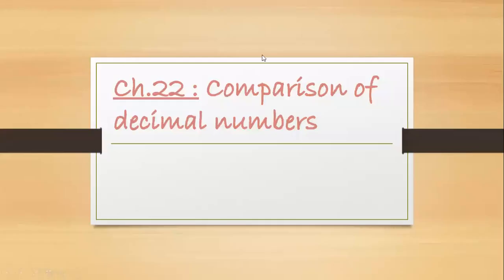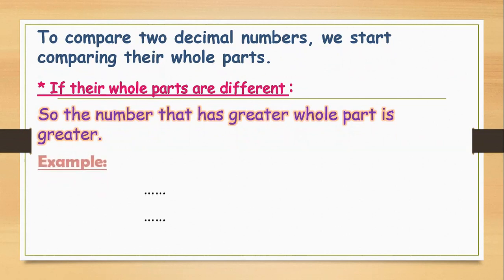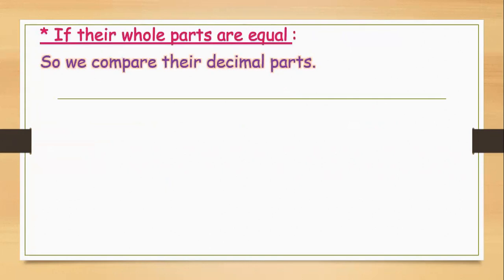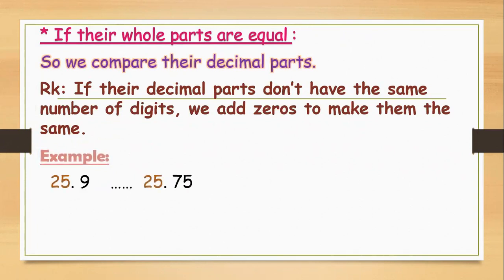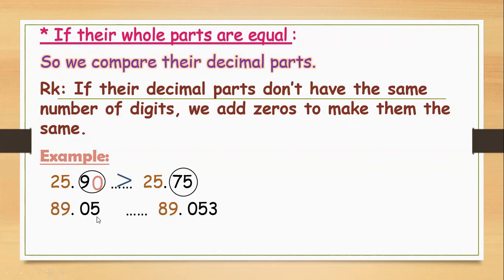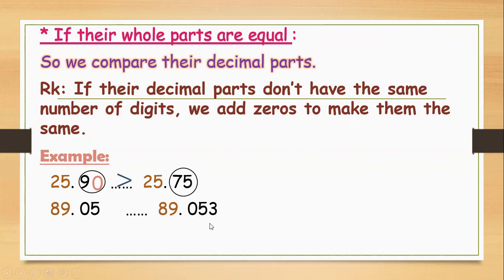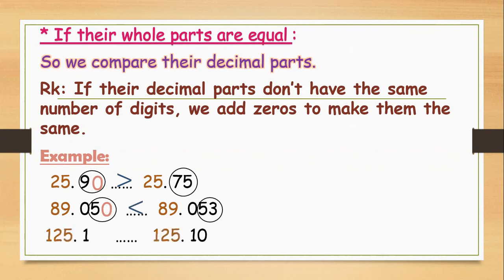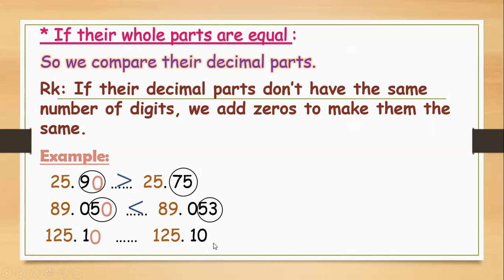comparison of decimal numbers Gr5